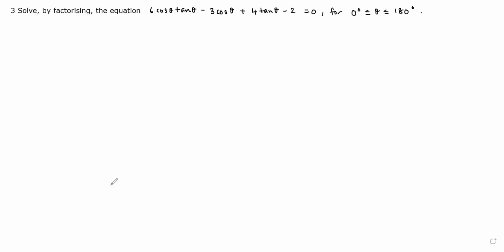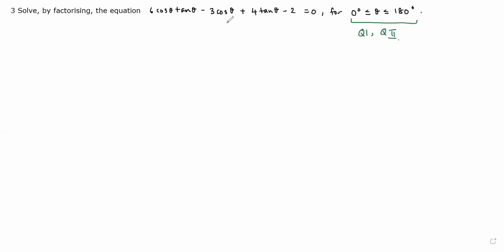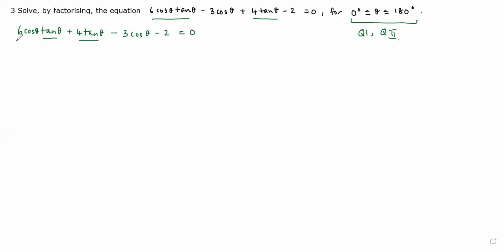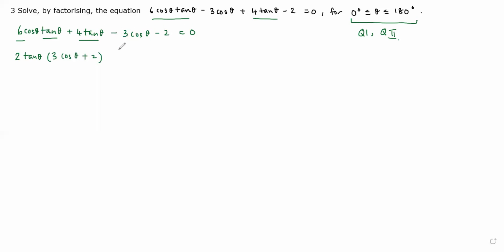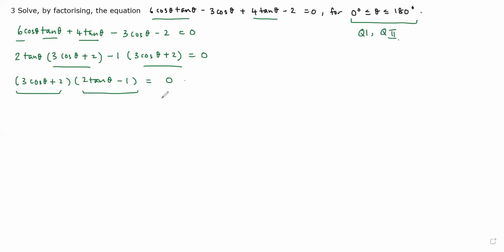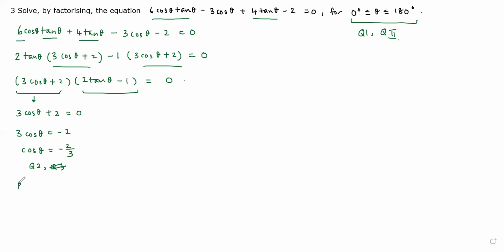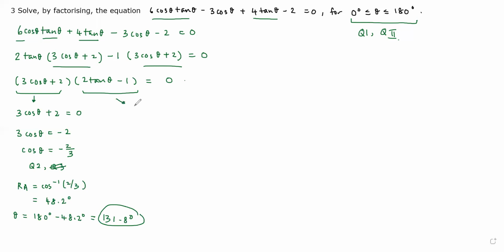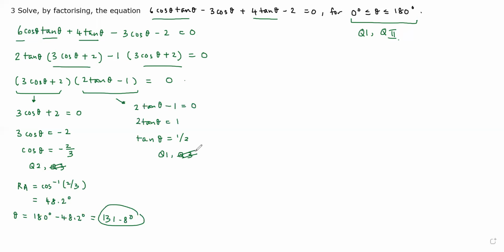9709/11: Q3, A Level Mathematics Paper I, Pure Mathematics I, Oct/Nov 2021.